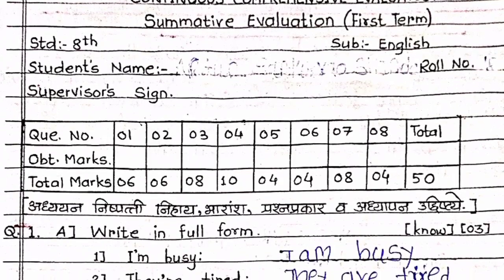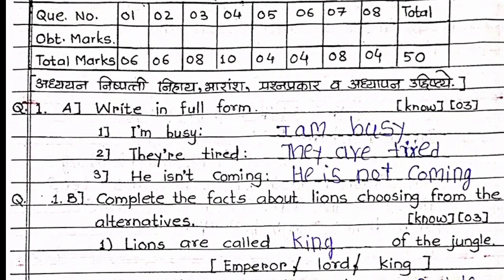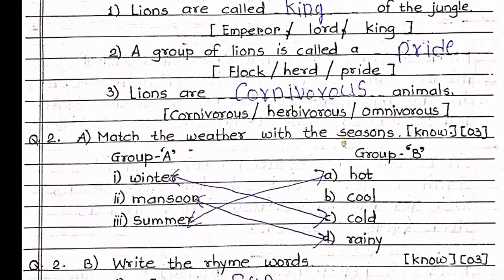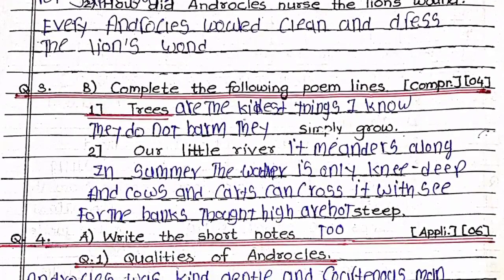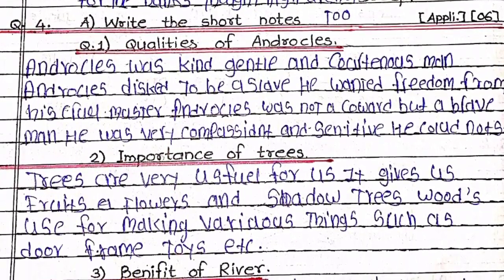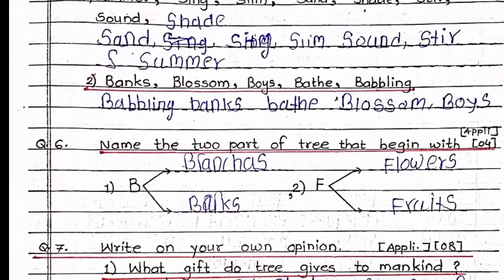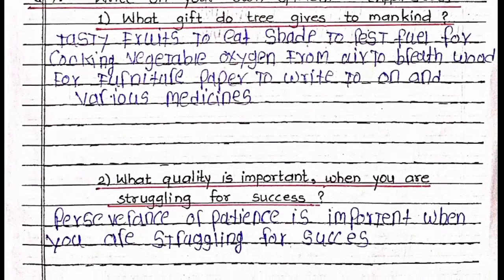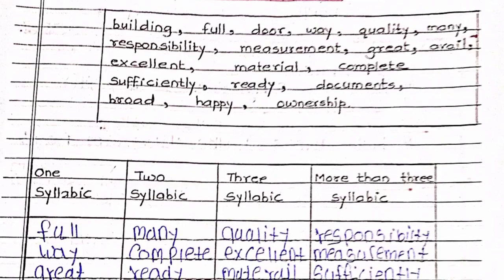प्रथम सत्र परीक्षा प्रश्नपत्रिका इयत्ता आठवी इंग्लिश 2022 | Class 8th English first term exam paper